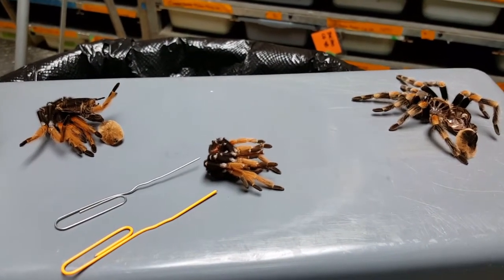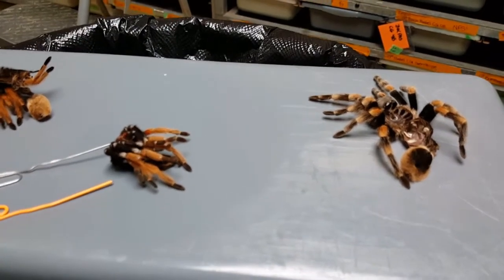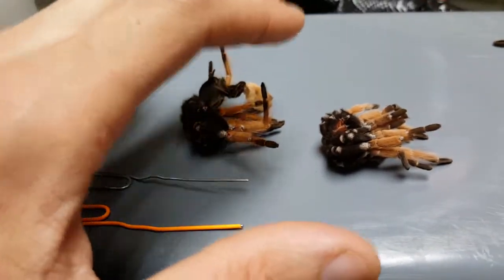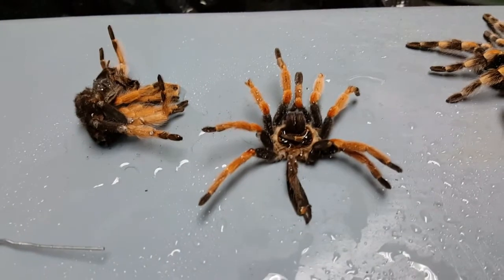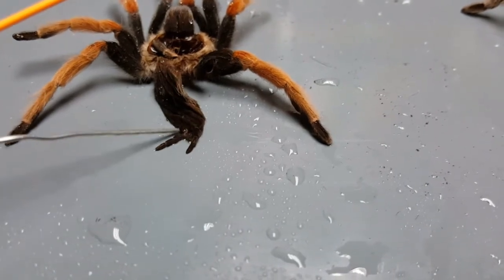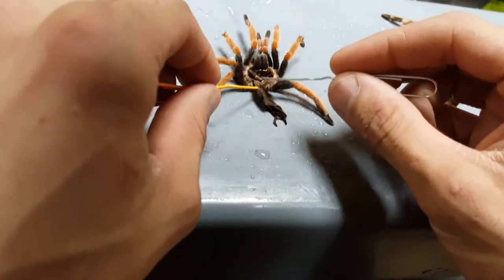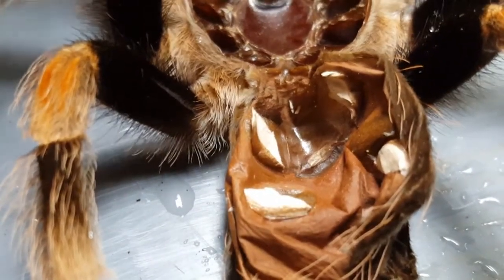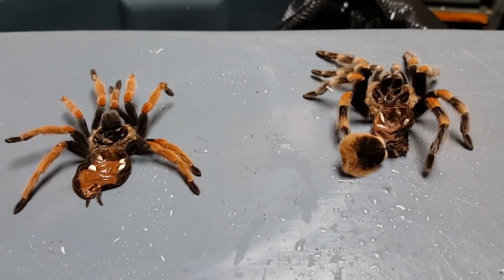Sexing Tarantulas via molt/exoskeleton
A quick run through how I determine the sex of a tarantula via the exuvum or exoskeleton.